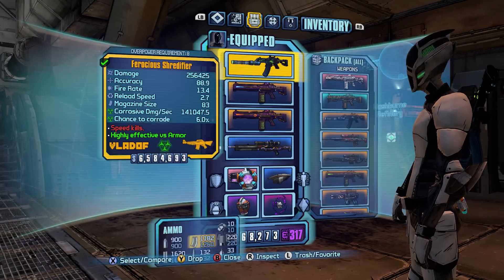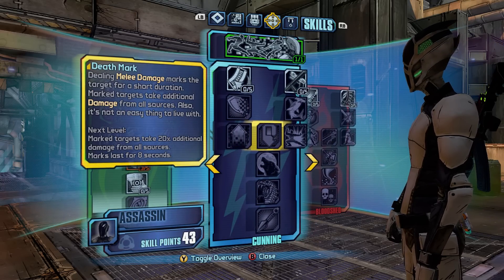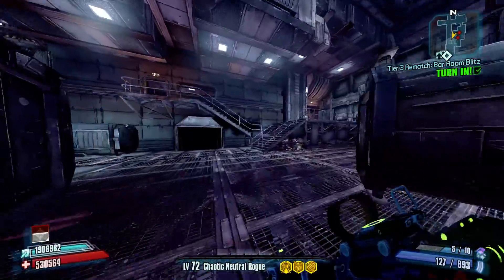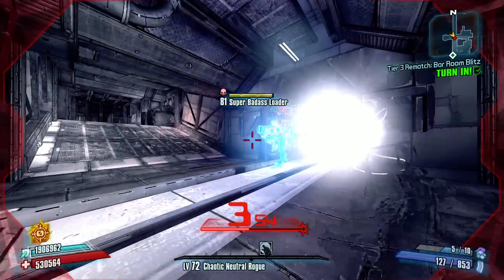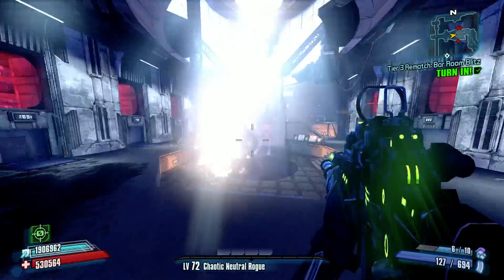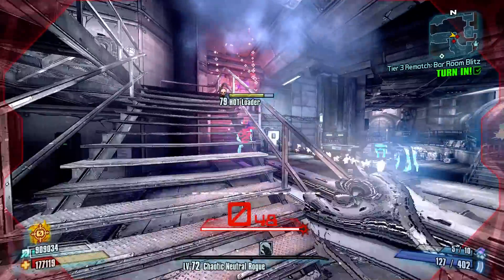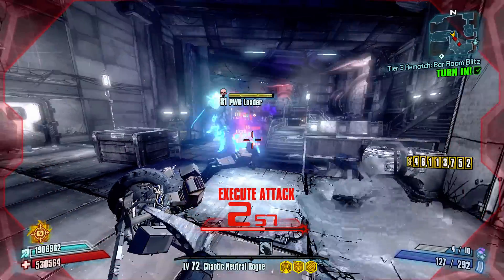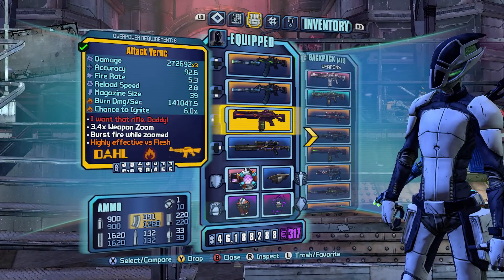Borderlands 2: Shredifier, does it suck?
The Shredifier is the legendary Vladof Assault Rifle in Borderlands 2. It is one of the few legendary weapons not assigned to a mini boss. This makes it pretty hard to farm. The only enemy with an increased chance to drop it is Hyperius, a raid boss from the first campaign DLC.

The Shredifier definitely doesn't suck. It's quite powerful, with a few draw backs. When not aiming down sights, the gun is too inaccurate to use at all. This makes it very bad for Salvador. It is also not great at range. However, it is a quite suitable weapon for many other situations.